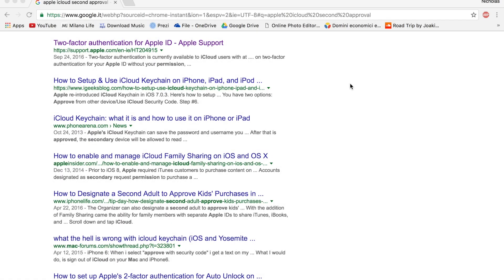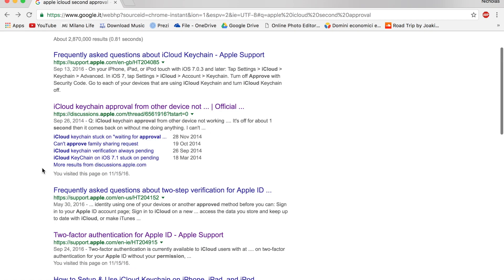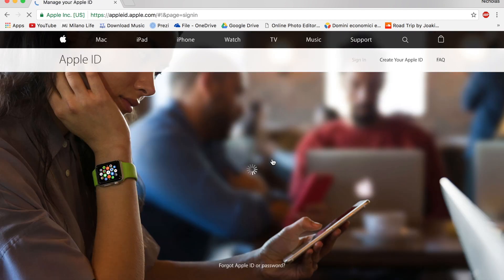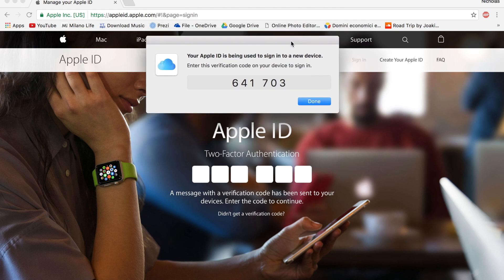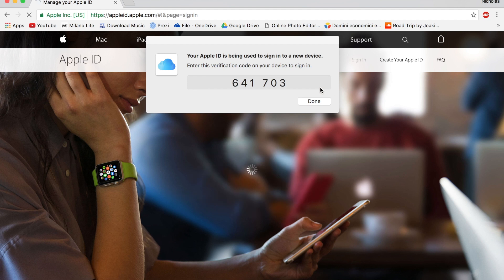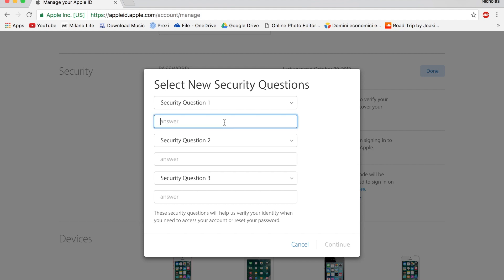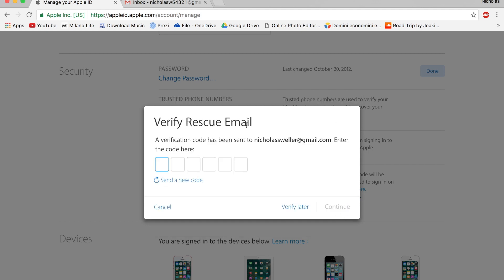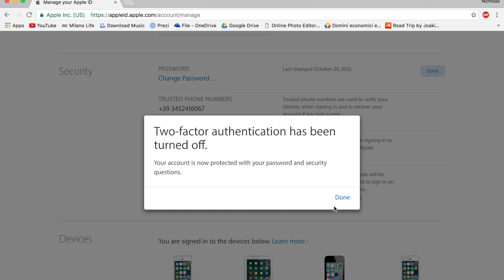How to Turn Off Two-factor Authentication - (NO LONGER POSSIBLE)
Can I turn off two-factor authentication after I’ve turned it on?
If you already use two-factor authentication, you can no longer turn it off. Certain features in the latest versions of iOS and macOS require this extra level of security, which is designed to protect your information. If you recently updated your account, you can unenroll within two weeks of enrollment. Just open your enrollment confirmation email and click the link to return to your previous security settings. Keep in mind, this makes your account less secure and means that you can't use features that require higher security.